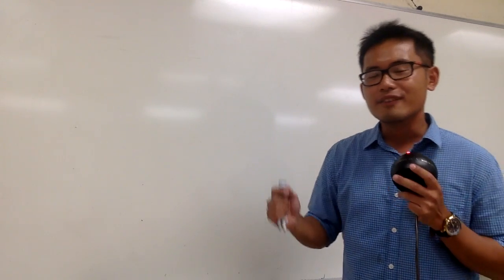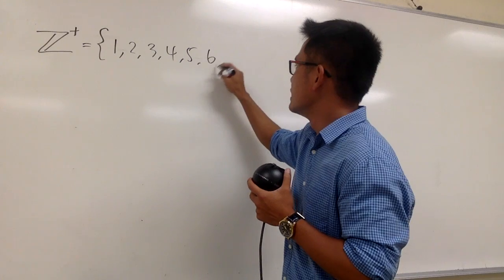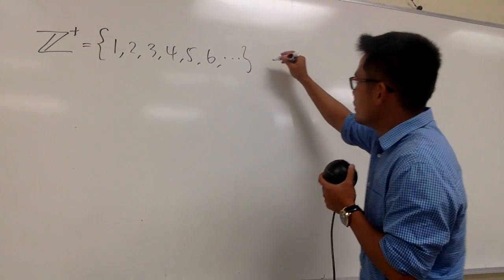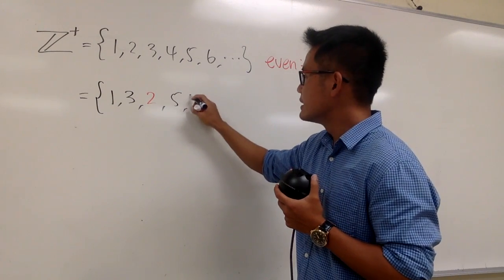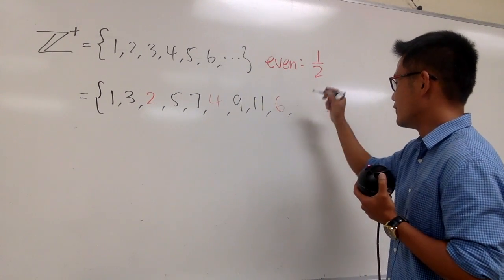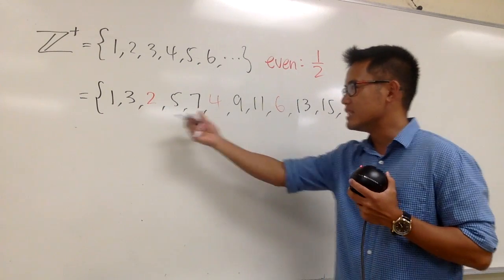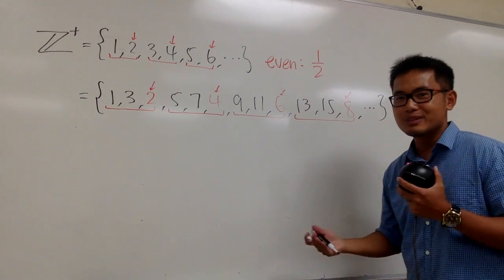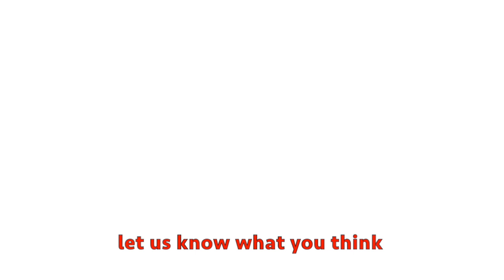Only 1/3 of the positive integers are even, PARADOX ALERT!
What fraction:percent of all positive integers is even?
paradox alert!
math paradox,
math for fun,
Only 1/3 of the positive integers are even,

math paradox,
probability paradox,
even numbers,
math for fun,
set of all positive integers,

blackpenredpen